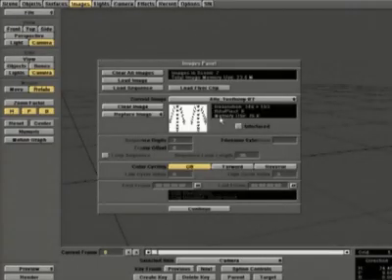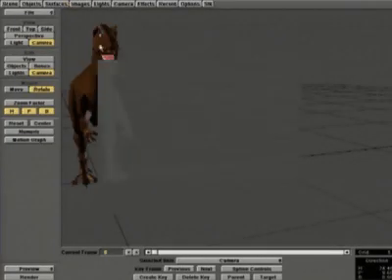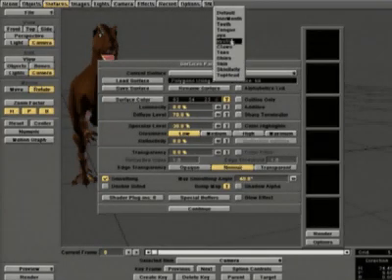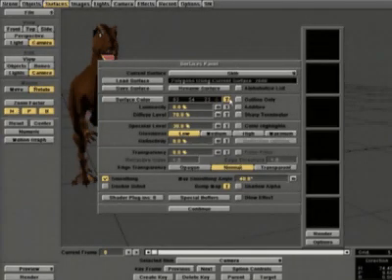AMIGA CD LENY Light Wave Expo New York CD images 1 & 2 VIDEO 08 LK06 FROM EAB ABIME TURRAN FTP